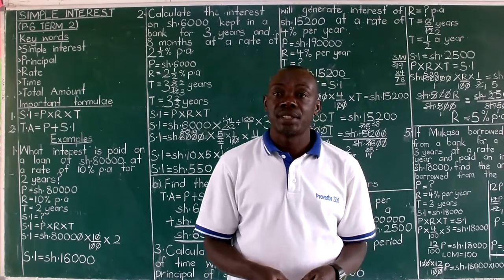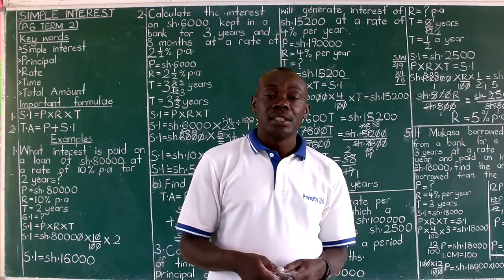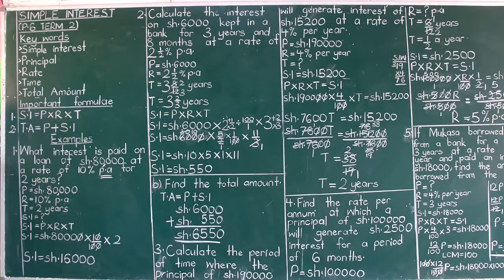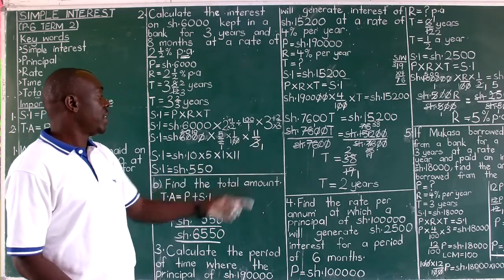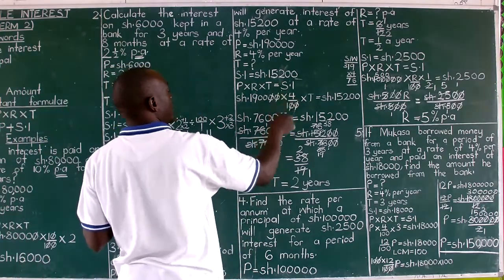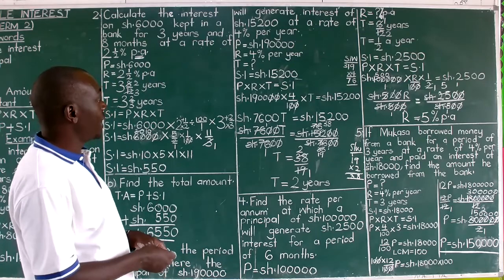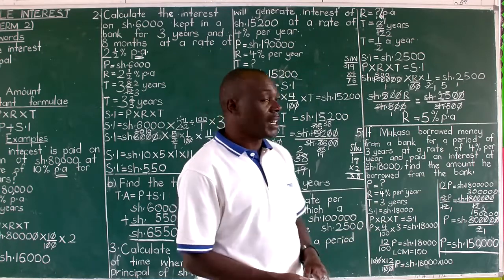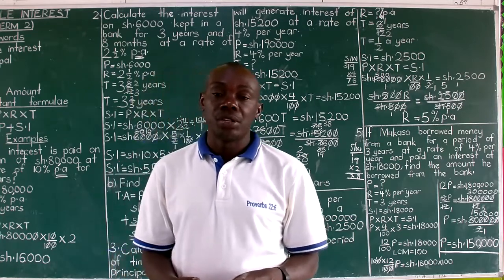P.6 MATH TERM 2 SIMPLE INTEREST